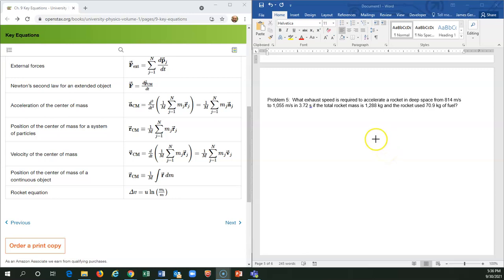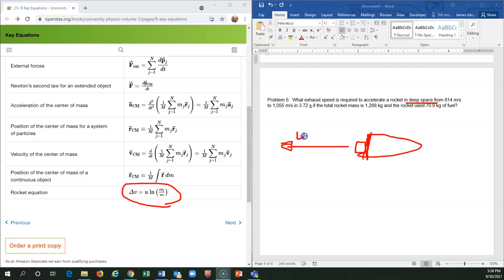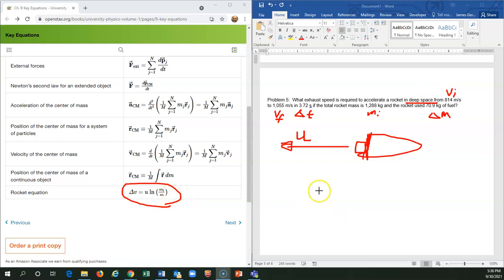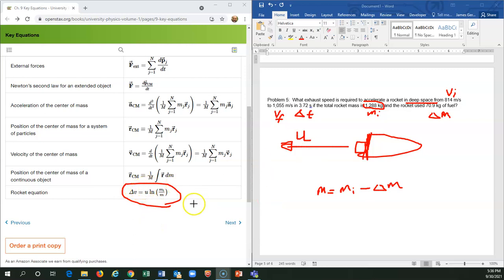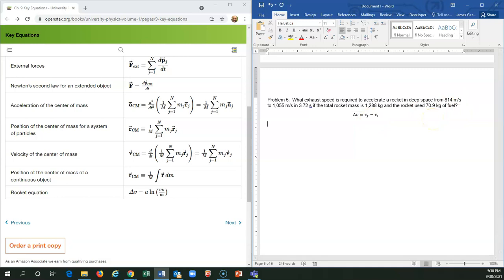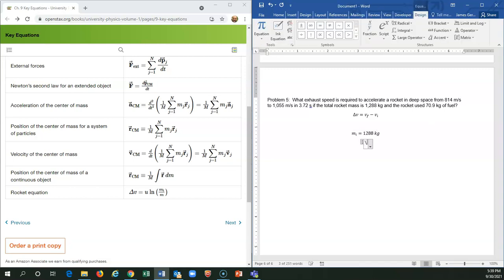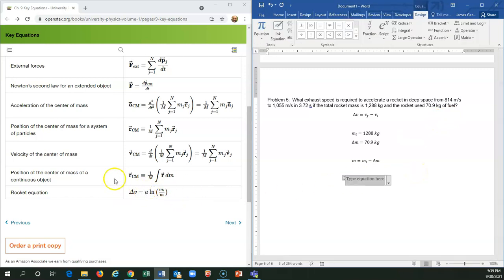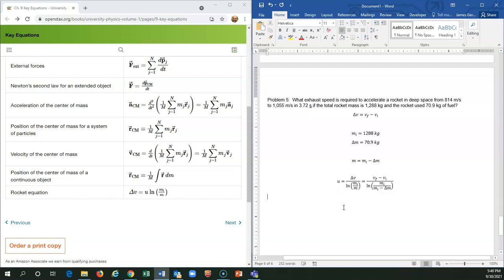Linear Momentum Part 1 Problem 5